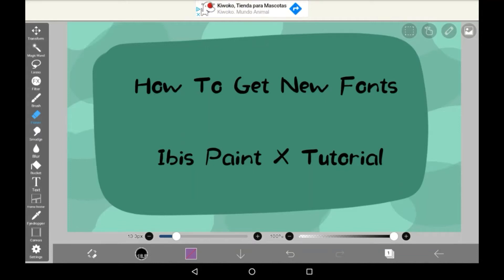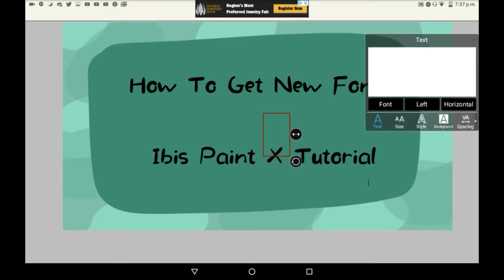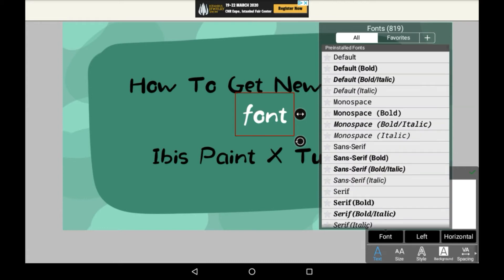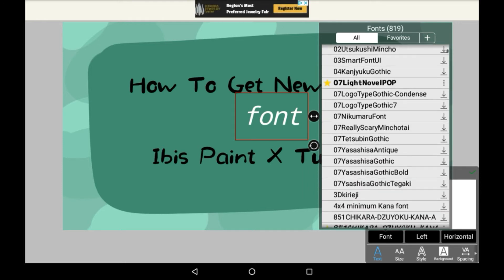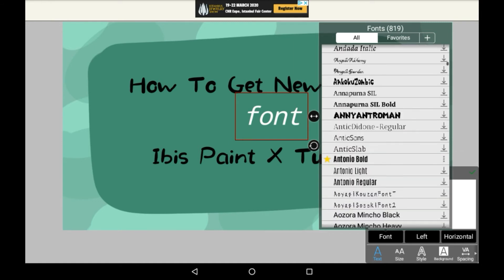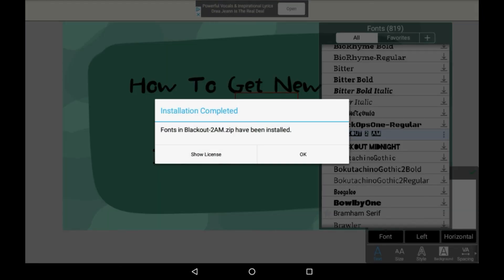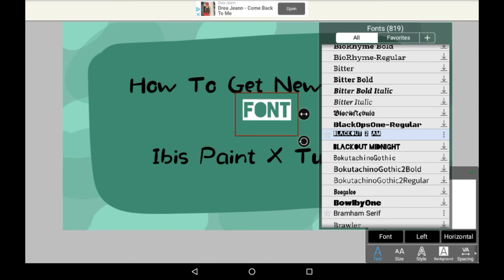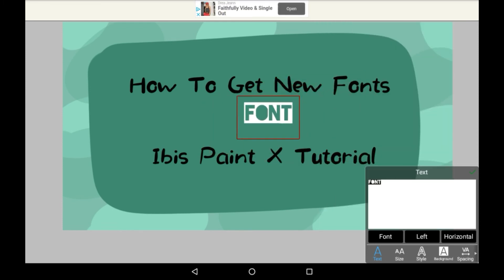How To Get Free, New Fonts Easily - Ibis Paint X Tutorial for Beginners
Heya guys! In this video I'll be showing you how to get loads of free, new fonts for text in Ibis Paint X! There are probably hundreds available in the menu, all downloadable from the cloud, so they do take up space— not much, but it's something to remember for sure! It's a really nice feature for adding captions to drawings, making speech bubbles in comments, or for adding captions to photo edits.